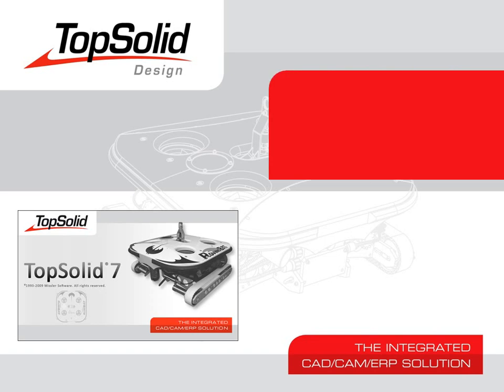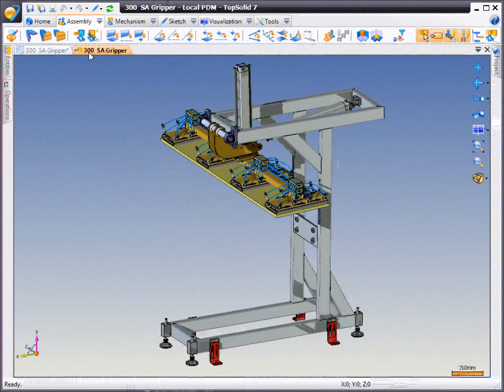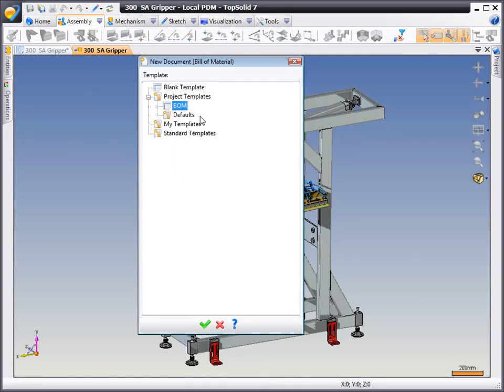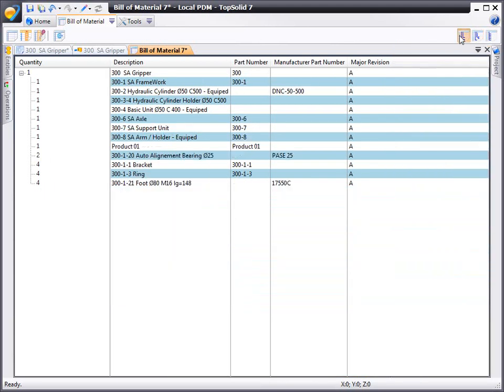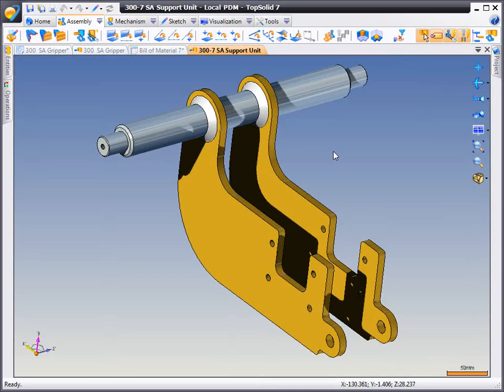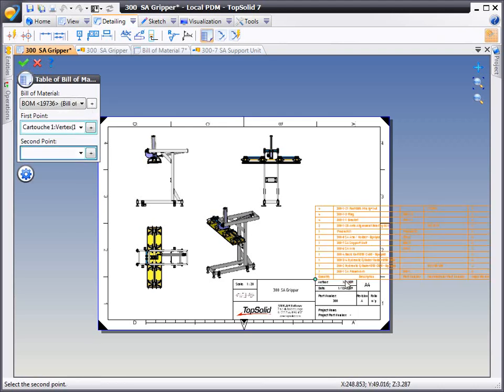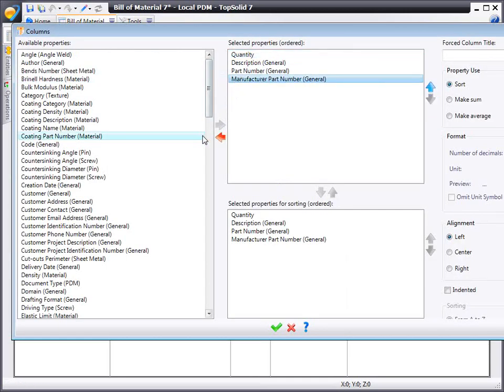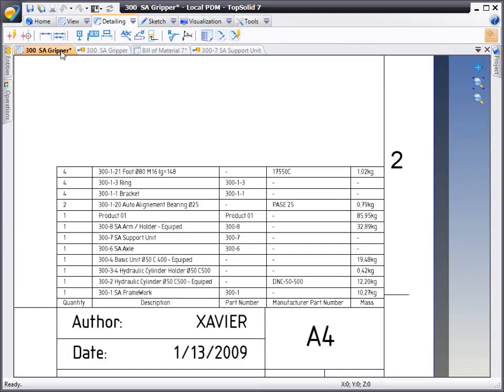Customized BOM with TopSolid 7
In this video, we are going to show you how to create custom bills of materials, including the manipulation of the bill of materials and some other fascinating things that you can do directly out of our bill of material editor.